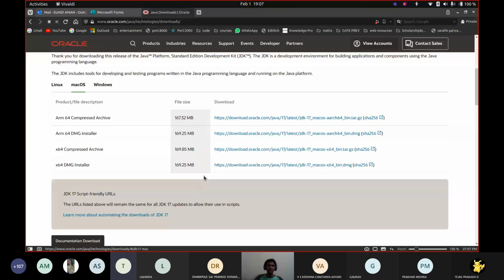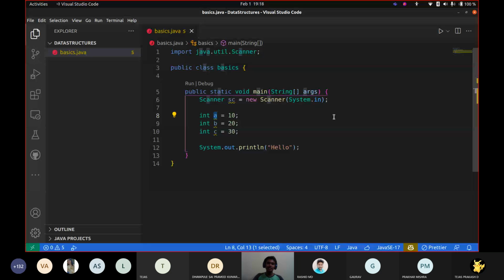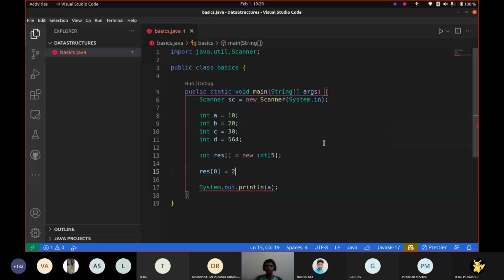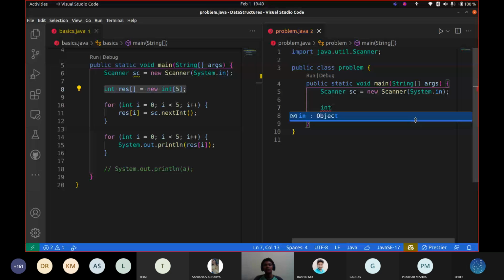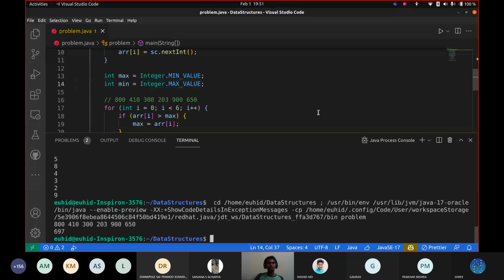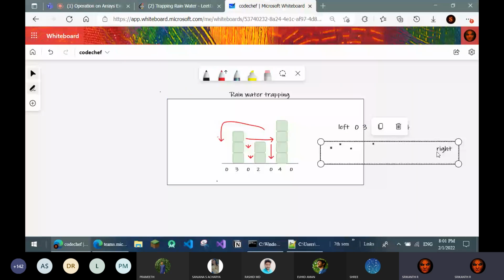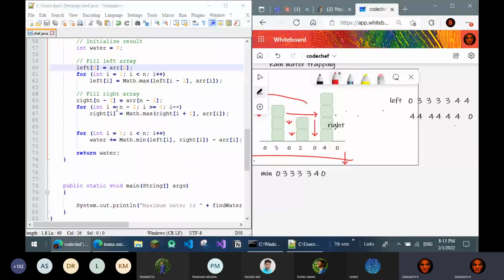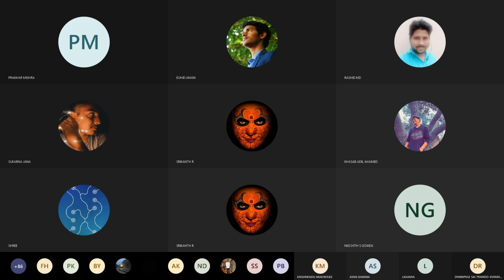CodeChef-Presidency University x Microsoft Learn Student Ambassadors :: DSA Series - Arrays 1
Watch the session conducted by CodeChef-Presidency University, in association with Microsoft Learn Student Ambassadors, for the Data Structures and Algorithms Learning Series, on the topic of Operations on Arrays.